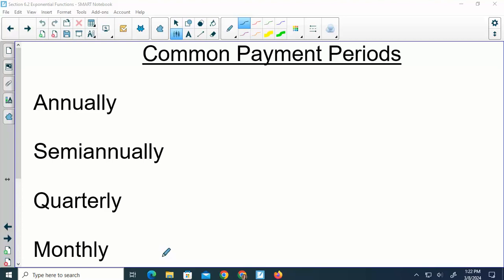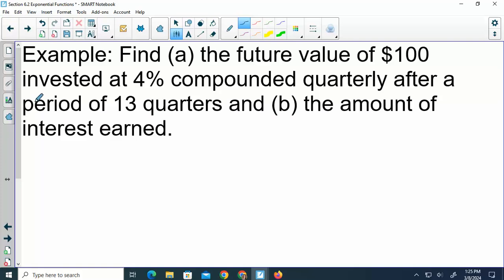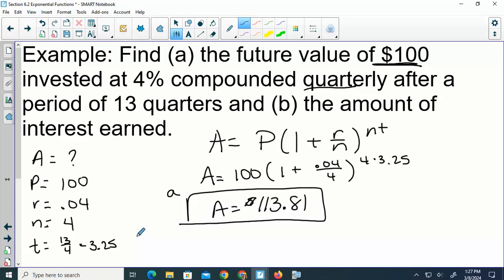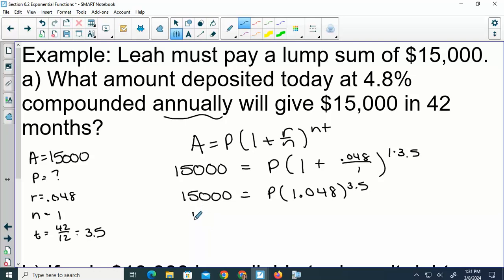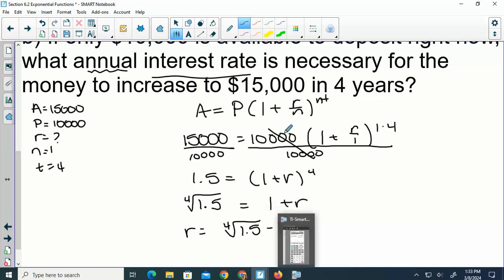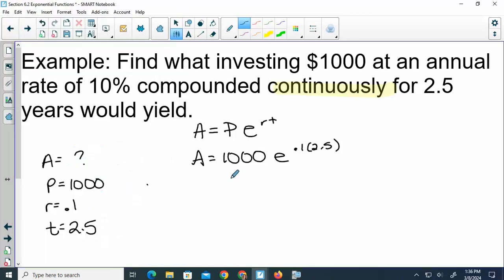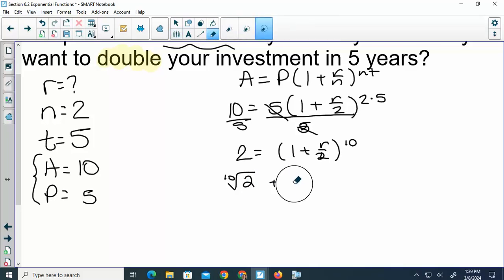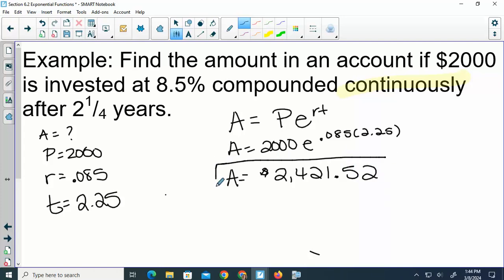Section 6 2 March 8